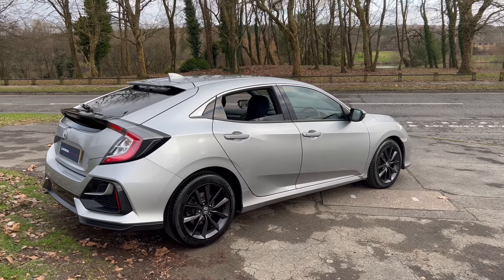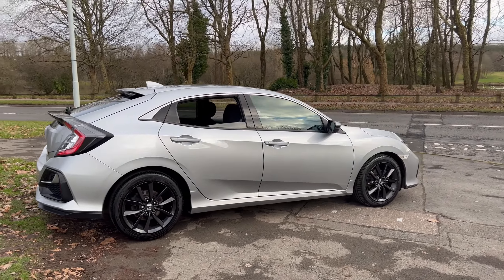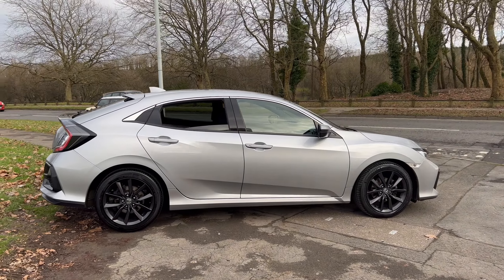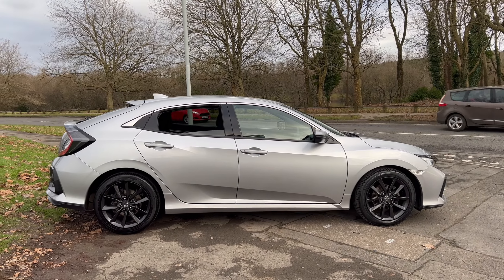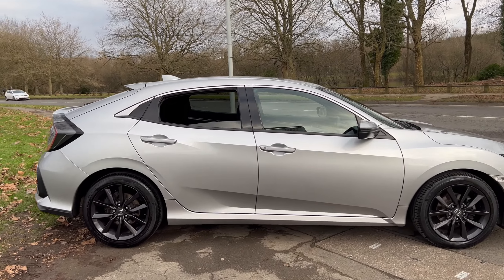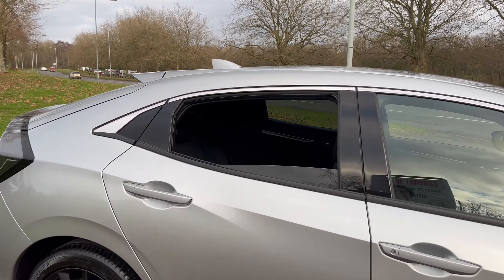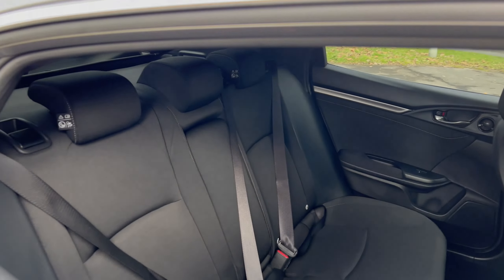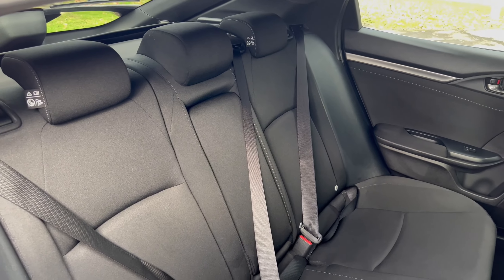Honda Civic 1.0 Sr Vtec Turbo finished in Alabaster Silver Metallic , video walk around!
This is our ,Honda Civic 1.0 Sr Vtec Turbo finished in Alabaster Silver Metallic , which we have just offered for sale!